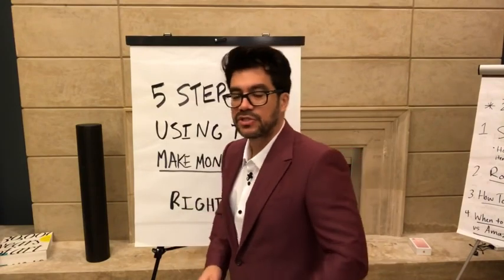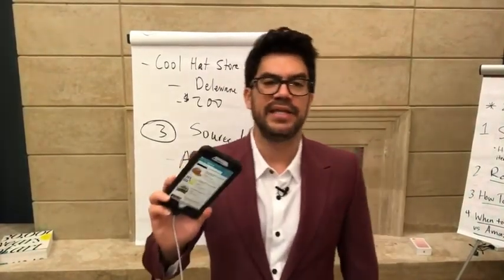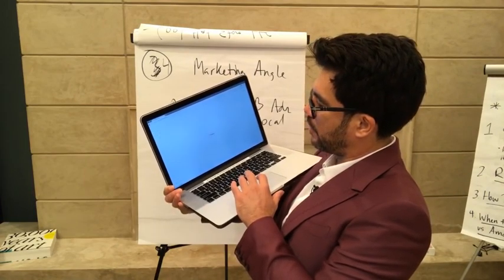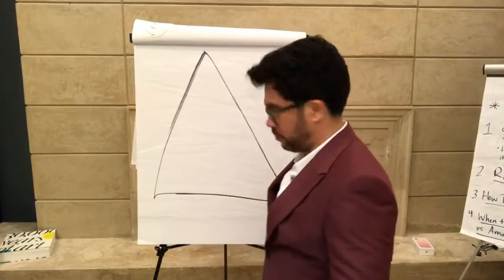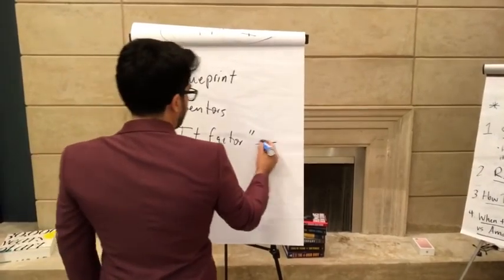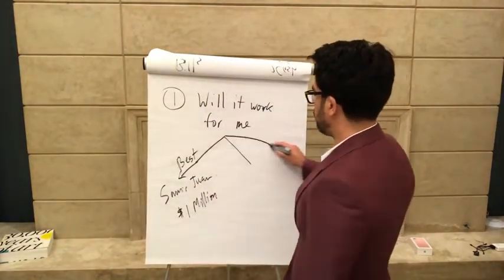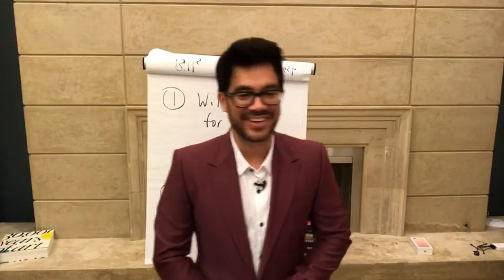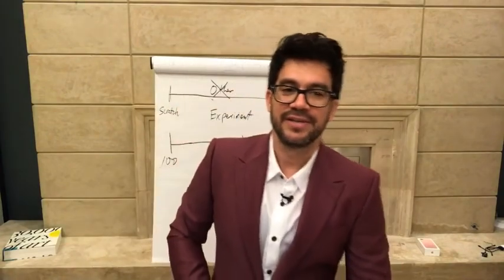5 Easy Steps On How To Make Money Online